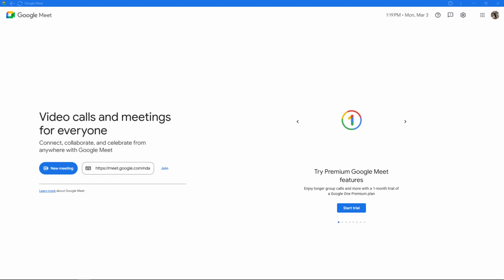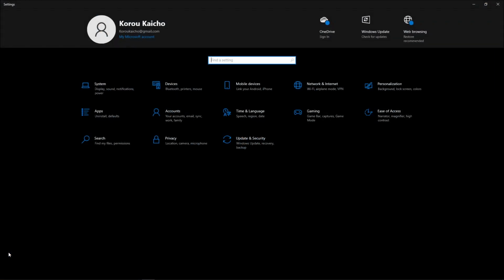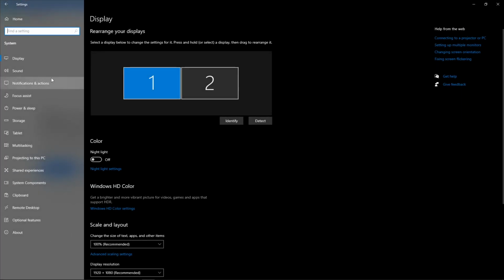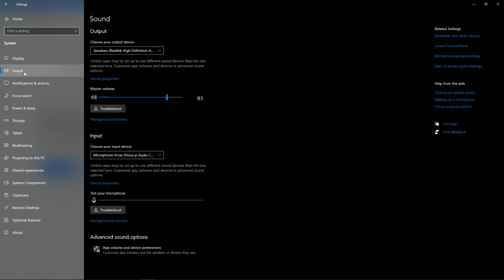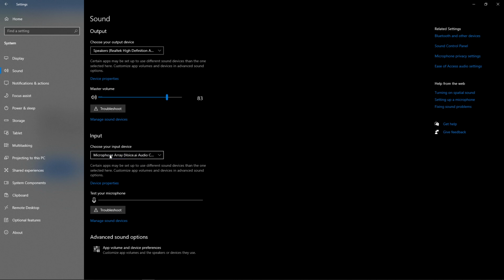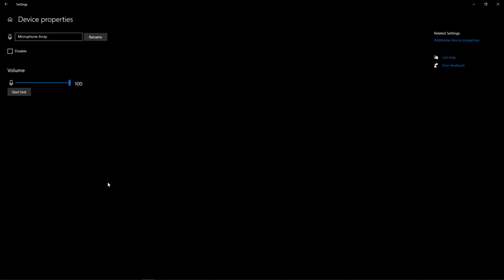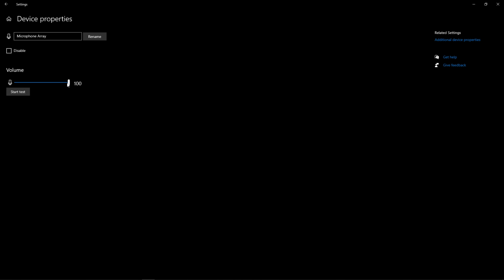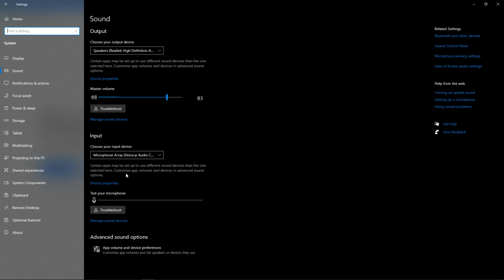How to Reset Your Microphone Muted by Your System Settings Google Meet [2025 Full Guide]